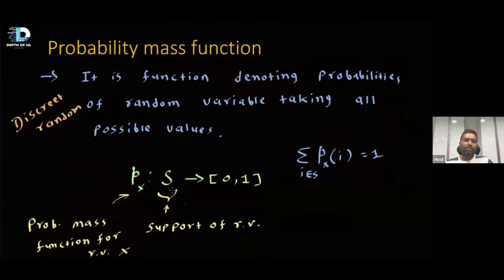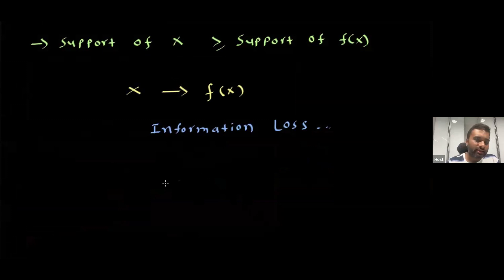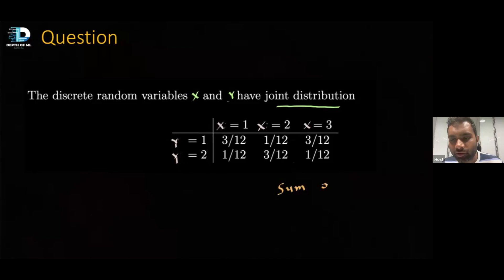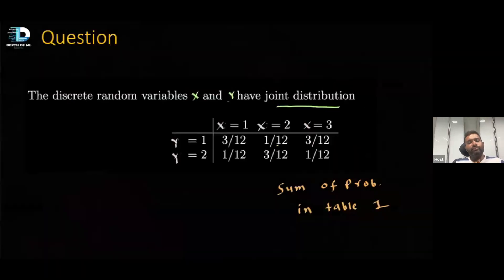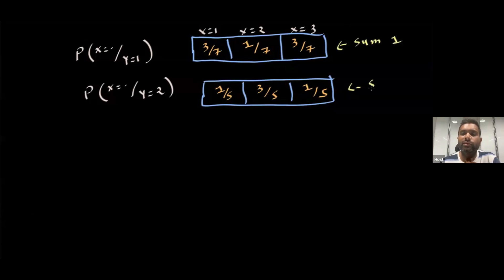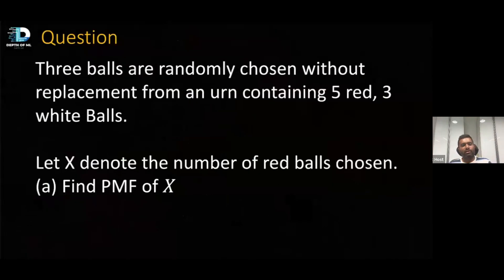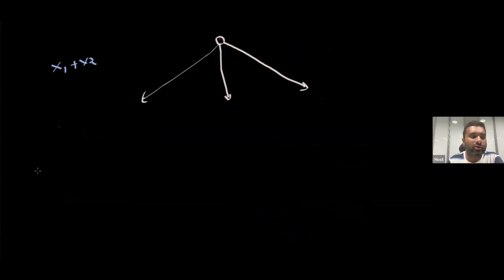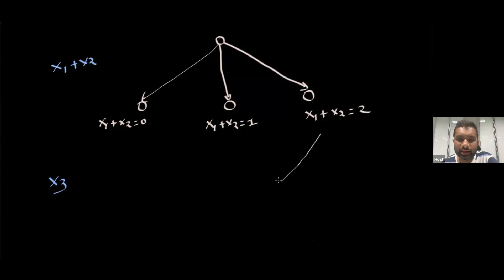GATE DA | Independence of Random variable | Deval | GATE CSE AIR 1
Hello everyone,

This is a probability course for GATE DA ( Data Science and Artificial Intelligence).

In this video, we will define probability mass function for discreet random variable. Also we will motivate the concept of independence of random variable.

Welcome to Depth of ML!
Are you preparing for the GATE Data Science & Artificial Intelligence exam? We are here to support you every step of the way with high-quality coaching and resources.

📢 About Us:

At Depth of ML, we are dedicated to providing the best resources for GATE Data Science & Artificial Intelligence exam aspirants. Our content includes detailed lectures, practice questions, and tips to help you ace the exam. Cofounders-Instructors are alumni of IISc and are putting their best efforts for your success.